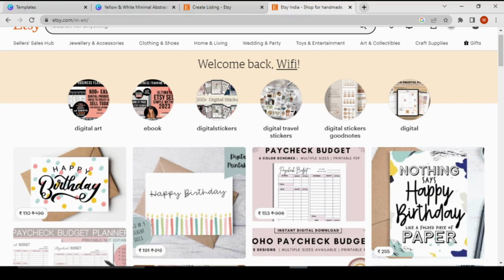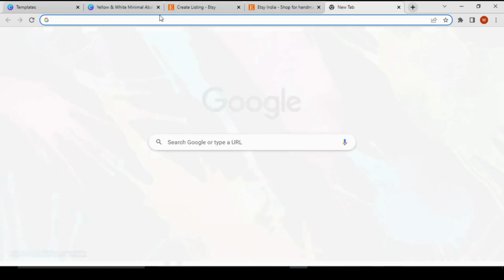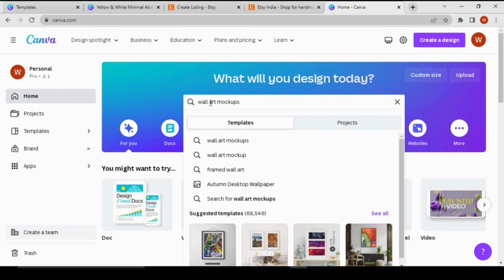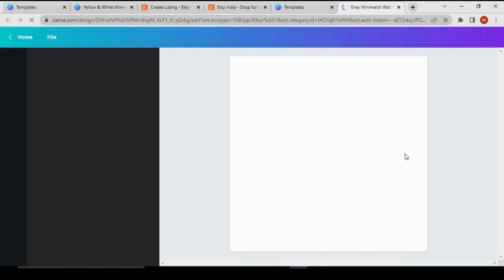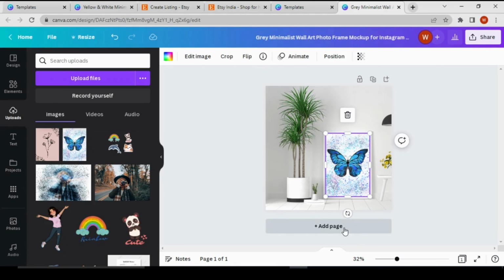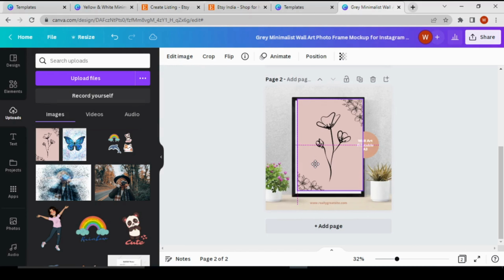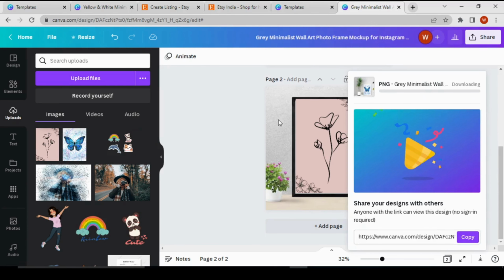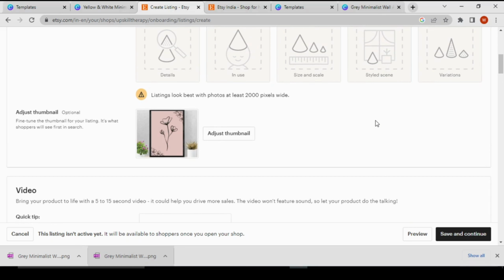Unlock Your Earning Potential: See How To Create Digital Product Mockups And Sell On Etsy!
Are you interested in seeing how to create digital product mockups and sell on Etsy? Then this video is for you!

In this video, we'll be showing you how to create digital product mockups and sell on Etsy. By following along with this tutorial, you'll be able to create high-quality product mockups that will help you promote and sell your creations online.

So what are you waiting for? Watch this video and Unlock Your Earning Potential!